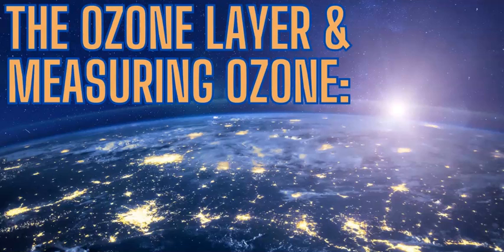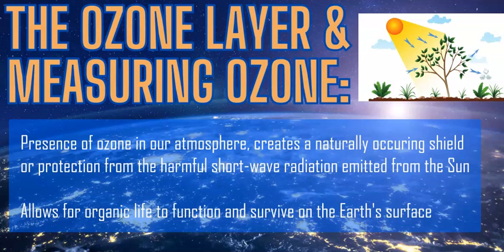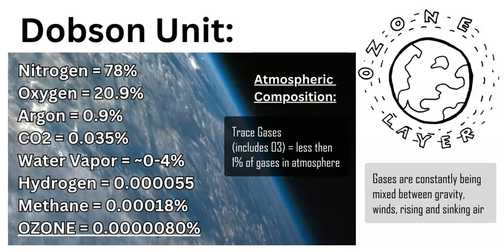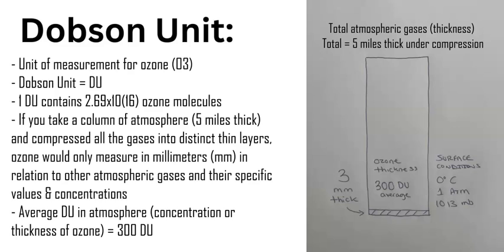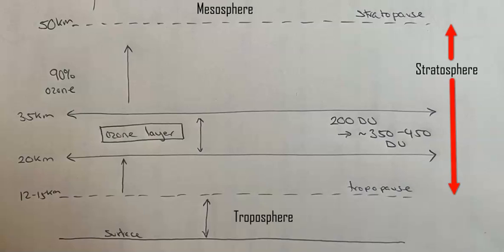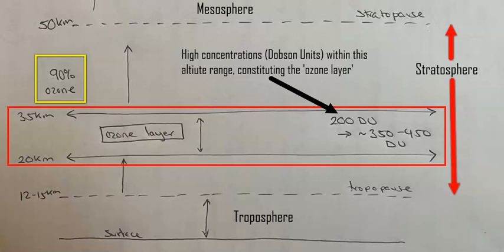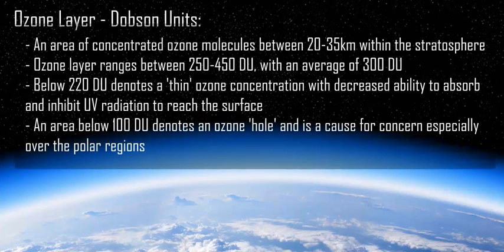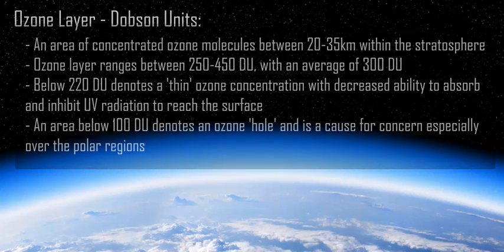Ozone Measurement & The Dobson Unit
How ozone is measured in the atmosphere, the pioneering scientists and describing the fluctuating levels within the atmosphere including the ozone layer.